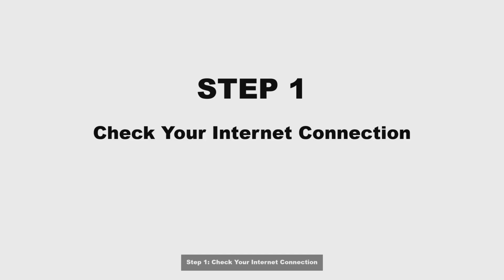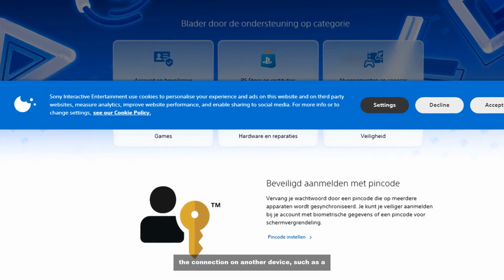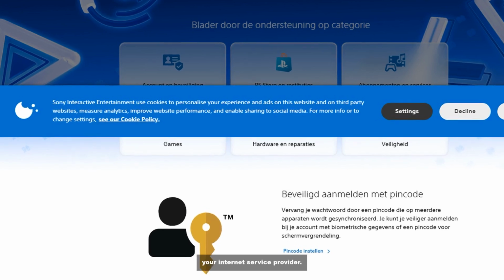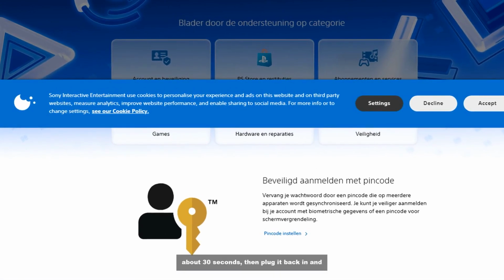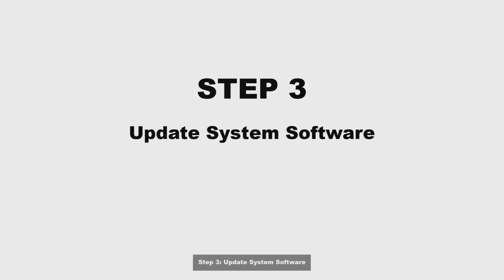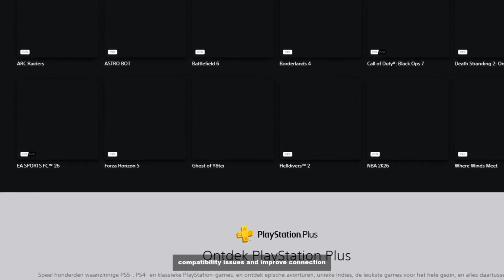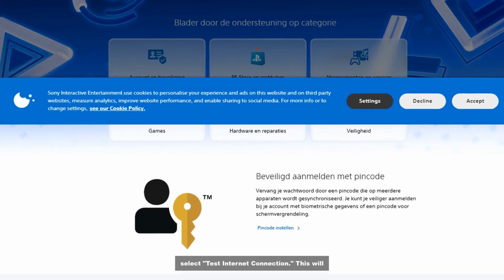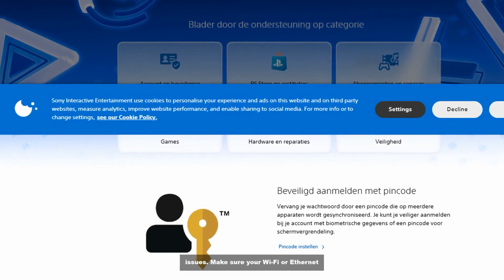How To Connect PlayStation 5 Connection Errors 2026 (FULL TUTORIAL)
In this video, we provide a comprehensive guide on How To Connect PlayStation 5 Connection Errors 2026 (FULL TUTORIAL). If you're facing issues with your PS5 connection, this tutorial covers common troubleshooting steps and solutions.